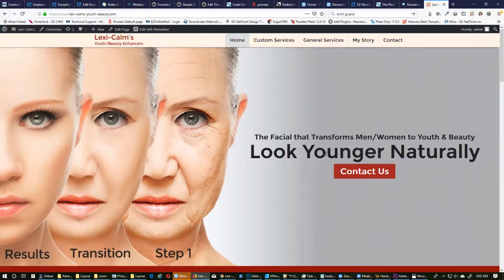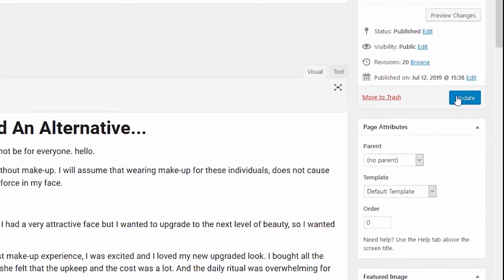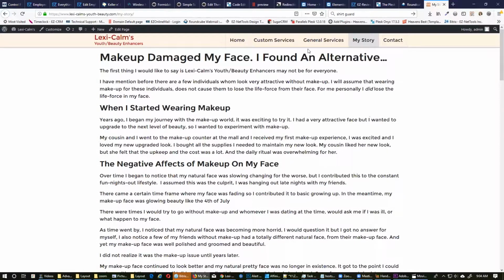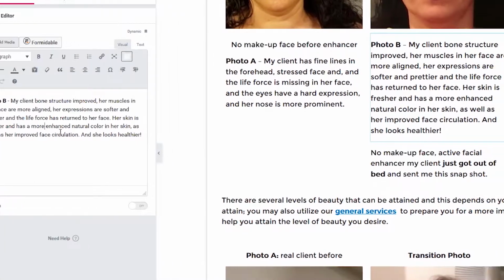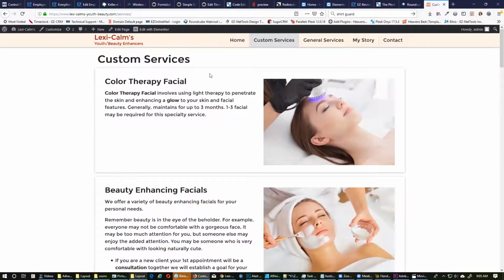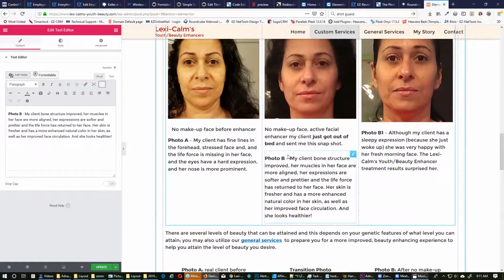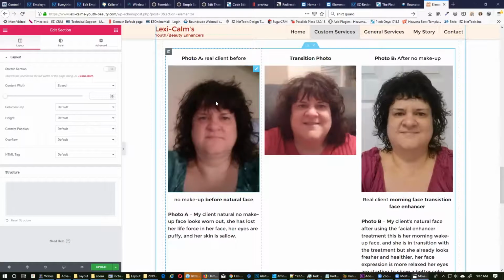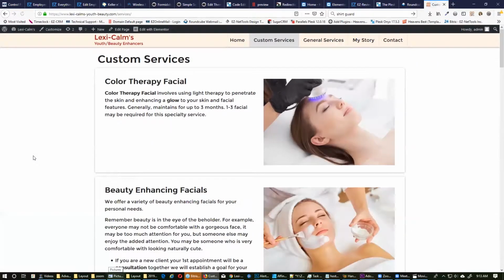Basic Editing in WordPress and Elementor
This video covers just the basics of making simple edits to a webpage in WordPress.  Make simple text changes.  Save the page.  Edit pages with Elementor.  Move blocks around. switch out photos.

Intro - 0:00
About the Black Admin Bar in WordPress - 0:05
How to edit a page front the front end - 0:19

WordPress Editor
"Text" tab and "Visual" tab - 0:30
How to save and view the page - 0:53

Elementor Editor
Editing Elementor Pages - 1:27
How to Edit Text inside Elementor - 1:42
How to Save my page and View changes - 2:10
How to move blocks around in Elementor - 2:39
How to move columns around in Elementor - 3:12
How to Add a photos in Elementor - 3:35